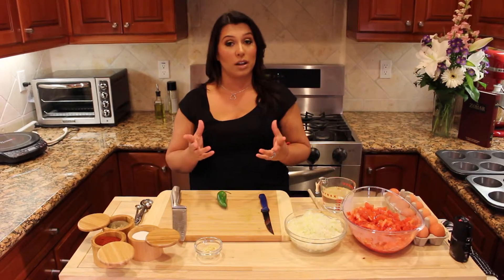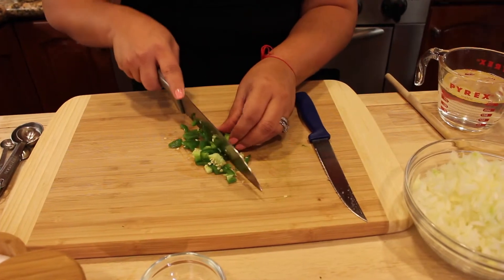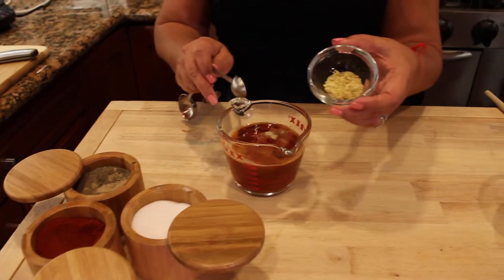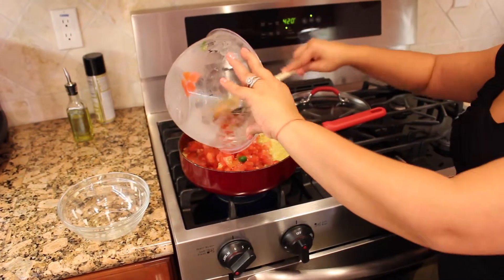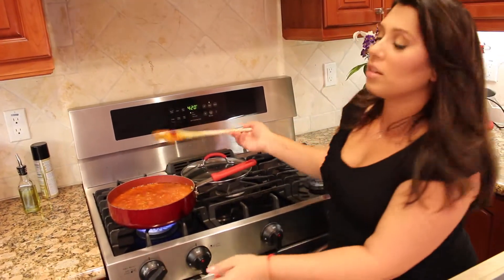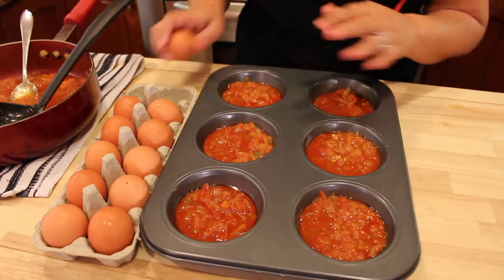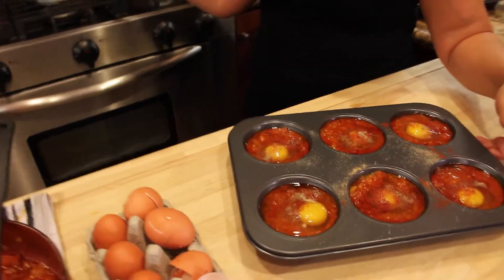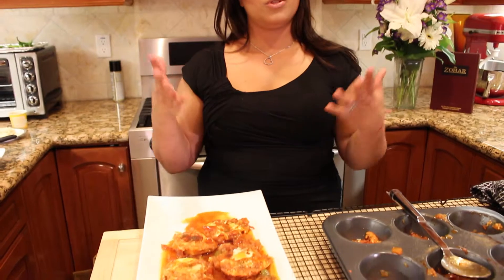Shakshuka video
Eggs in a tomato style sauce